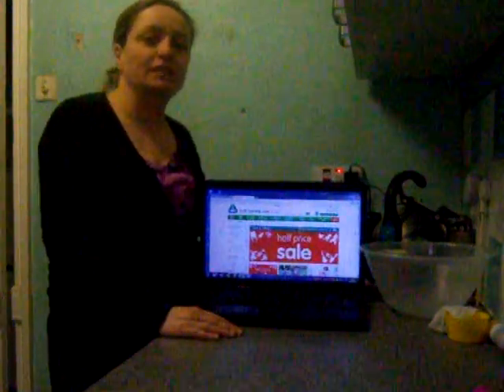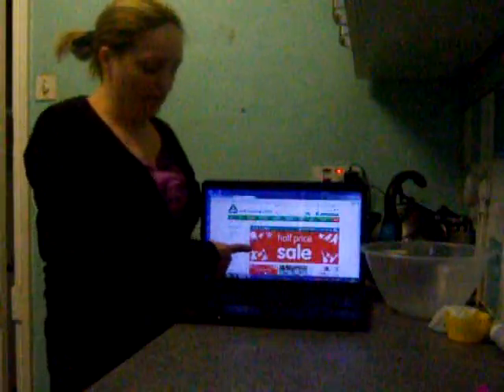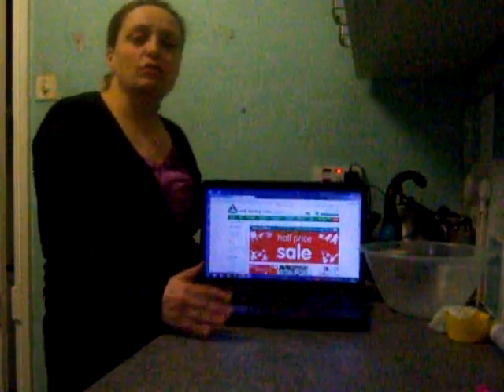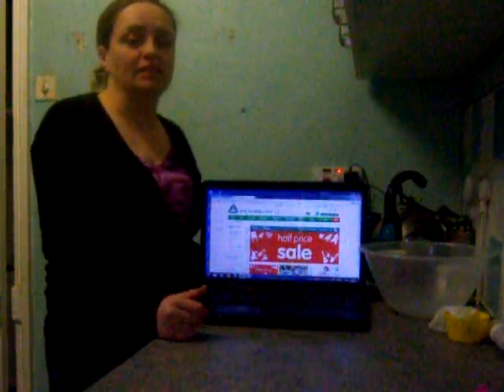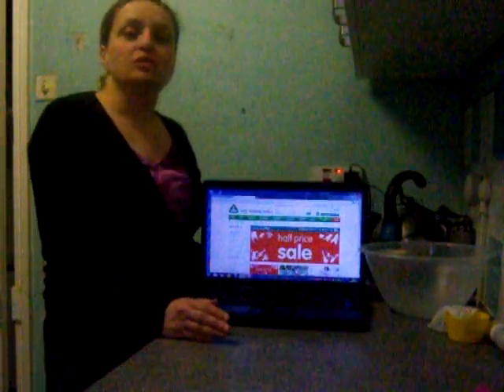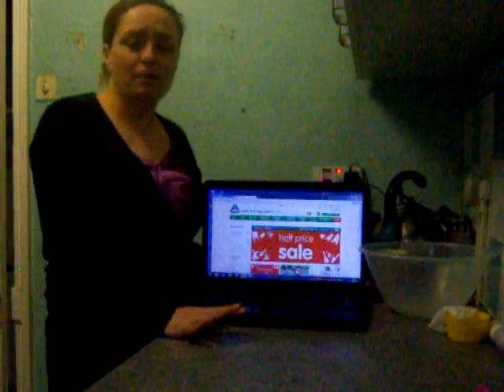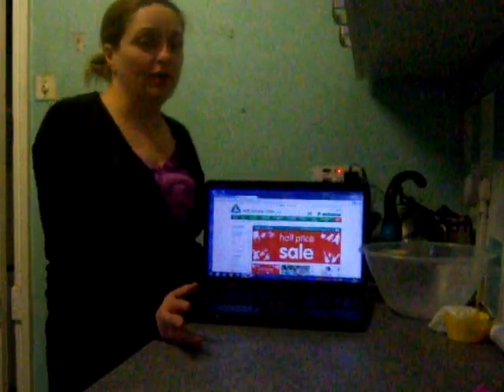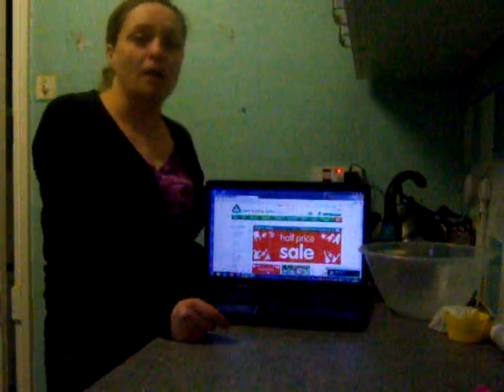How to save money on art materials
How to find cheap material on the net and in the shops